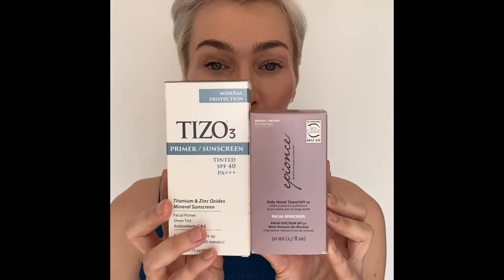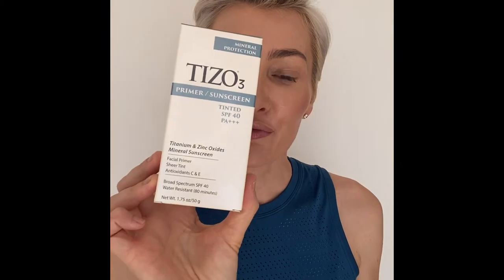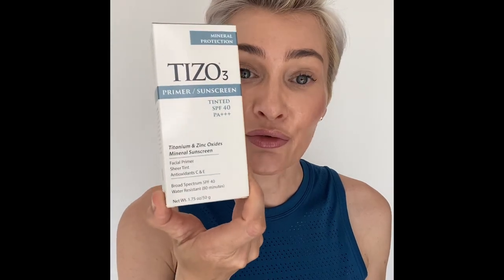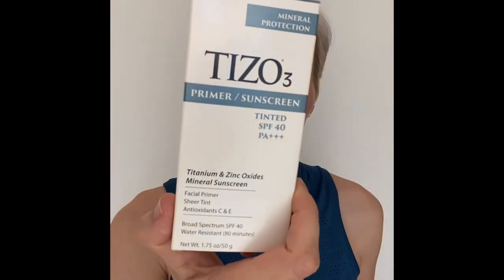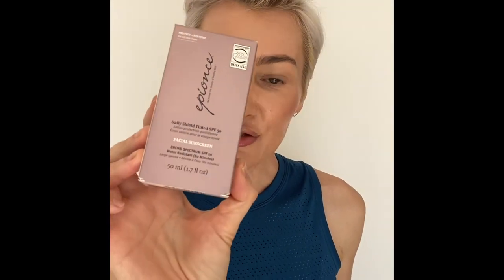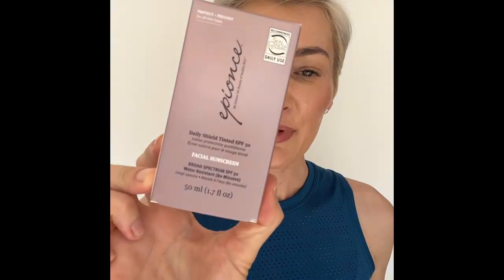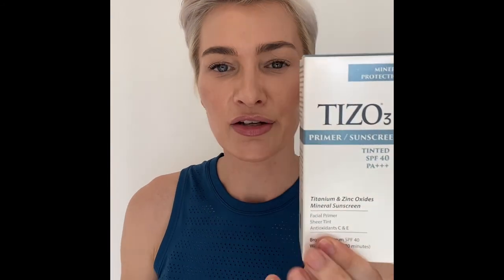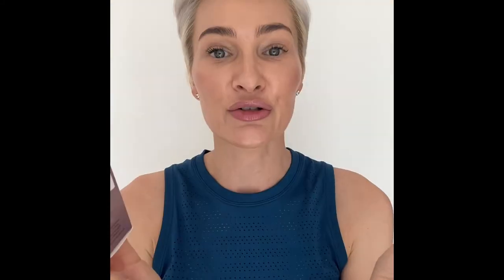Sunscreen, Sunblock, SPF - The Laser Image Company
It is so important to protect your skin with the right sun protection! Here is my personal favorites that I love. Using an SPF is key for beautiful skin. A good sunscreen or sunblock is the best anti-aging product that you can use on your skin. Skipping the SPF will age you prematurely, and who wants that?! No one!